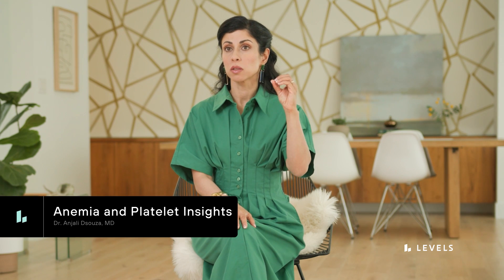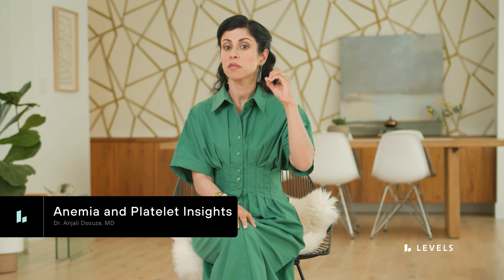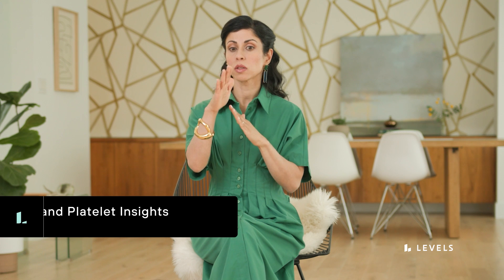Blood Health Test Results Explained: Anemia, Oxygen Delivery, and Immune Clues | Dr. Anjali Dsouza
Blood is the body’s delivery system. It transports oxygen, nutrients, and immune cells to your organs and tissues. Blood markers can reveal many factors affecting your health, including oxygen levels, nutrient status, infections, and immune activity—including inflammation. Blood markers also offer clues about many health conditions, from anemia to certain cancers and autoimmune diseases. Learn about crucial blood biomarkers, how they relate to each other, and what they tell you about various conditions or symptoms.

Follow Anjali on Instagram [@anjalidsouzamd] and visit her Washington, D.C., practice at [dcimedicine.com]

📍What is discussed:
**00:00 – Why Blood Health Matters**

Blood is the body’s delivery system — essential for transporting oxygen, nutrients, and immune cells.

**00:15 – What Blood Markers Can Reveal**

Key insights into oxygen levels, nutrient status, infections, and immune activity.

**00:27 – Core Red Blood Cell Markers Explained**

Understanding RBCs, hemoglobin, hematocrit, and MCV — and how they relate to anemia.

**01:07 – Symptoms and Causes of Anemia**

From shortness of breath to fatigue; potential nutrient deficiencies include iron, B12, or folate.

**01:44 – What Low MCV or High MCV Might Mean**

Low MCV may signal iron deficiency; high MCV might point to low B12 or folate.

**02:09 – What Is Hematocrit?**

It reflects the percentage of red blood cells in your blood — another clue in anemia screening.

**02:22 – What Do Platelets Do?**

Platelets help with clotting — but too many can increase clotting risk, and too few may impair healing.

**02:43 – Platelets, Vitamin K, and Inflammation**

Vitamin K plays a role in platelet production; inflammation or infections can shift platelet levels.

**03:00 – When to See a Hematologist**

Extremely high or low platelet counts should be evaluated by a specialist.

**03:11 – Key Nutrients for Blood Health**

Iron, folate, and B12 support red blood cells; vitamin D and omega-3s help the immune system.

**03:30 – Lifestyle Habits That Support Blood Health**

Sleep, stress management, and balanced nutrition all play a role.

**03:41 – White Blood Cells and Acute Infections**

WBCs rise with infections and fall with recovery — useful for tracking illness.

**03:56 – Low White Blood Cell Count and Stress**

Chronically low WBCs may point to stress or autoimmune dysfunction.

🔗 LINKS:
Transcript & Show Notes: